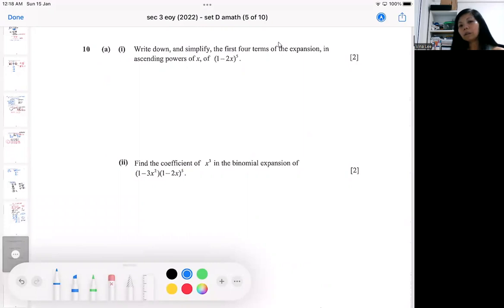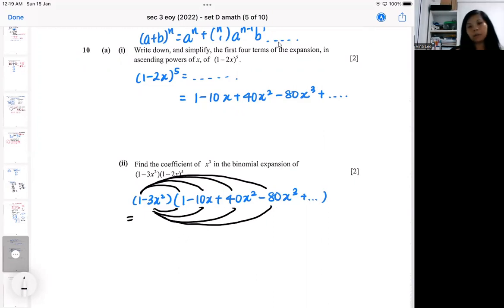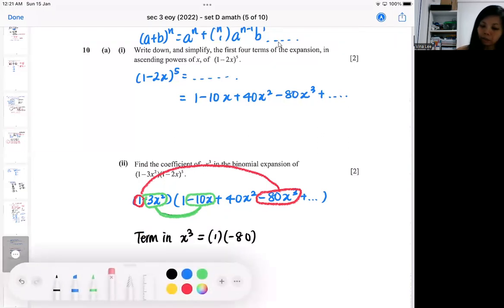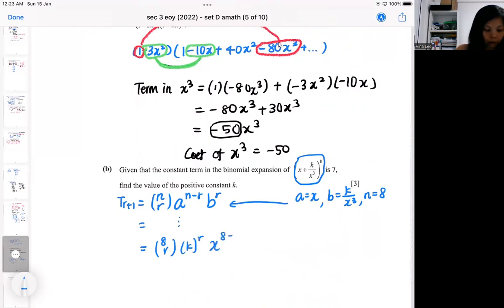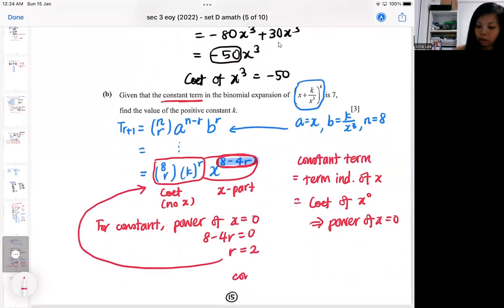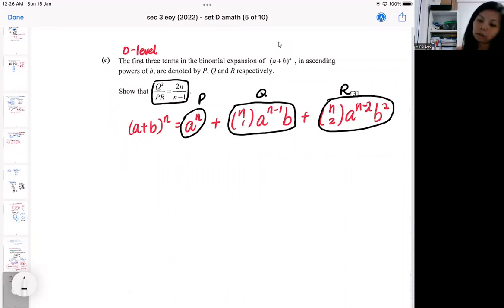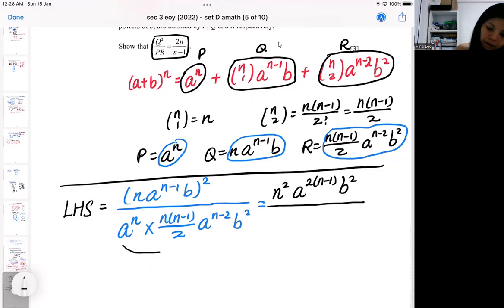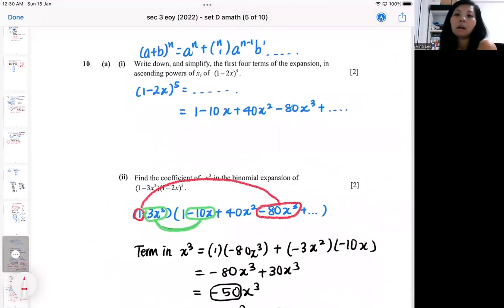sec 3 eoy set D amath Q10 binomial